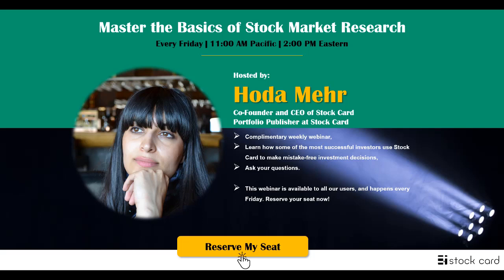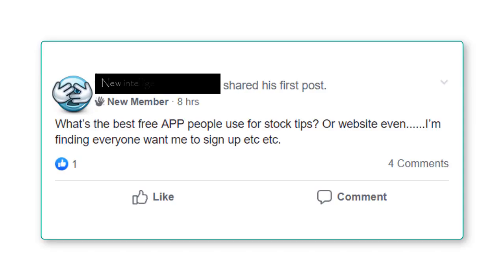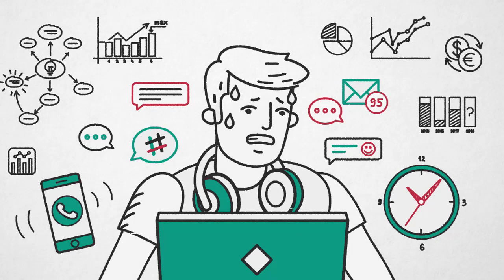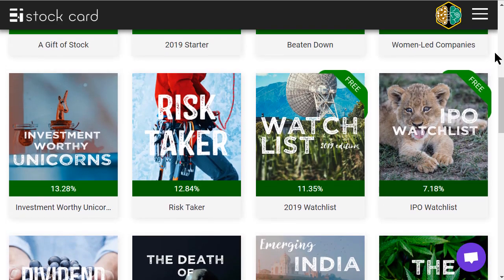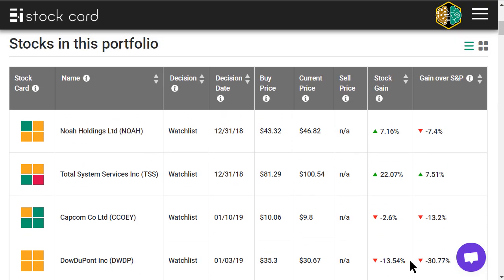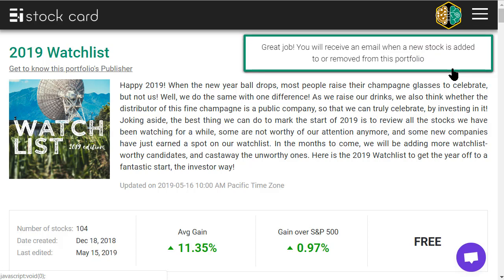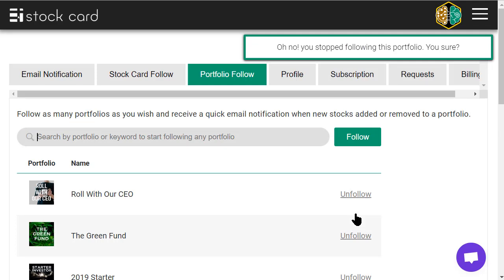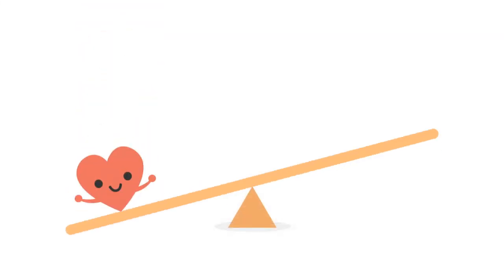Bonus Episode: How to get free stock tips without the time-consuming research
Most investors, especially new investors, look for a free and reliable source for new and interesting investment ideas. This is how Stock Card can help such investors!